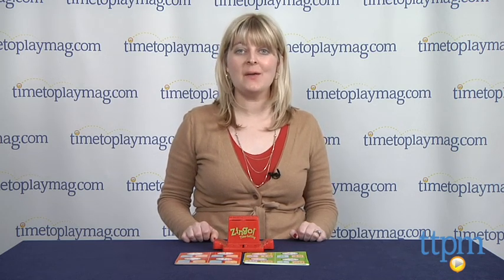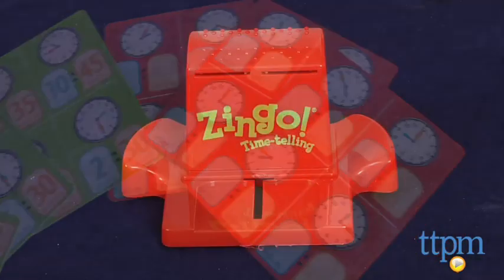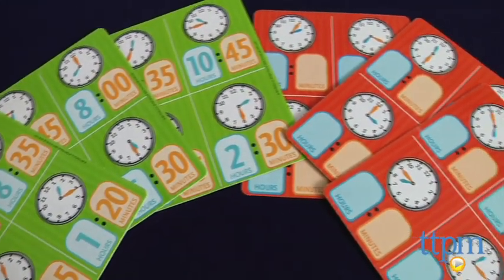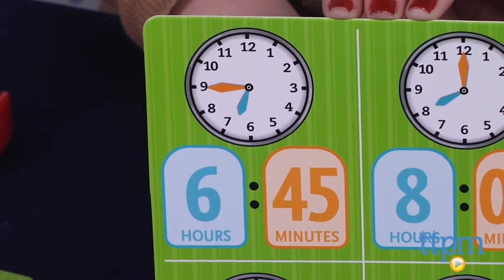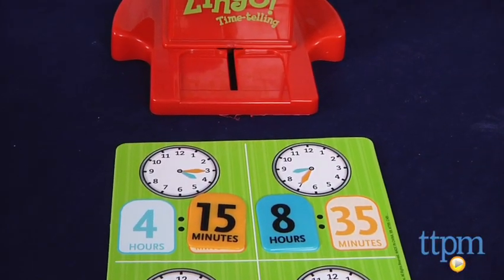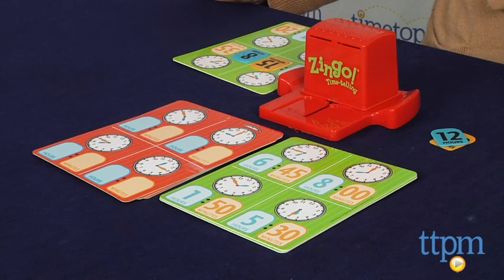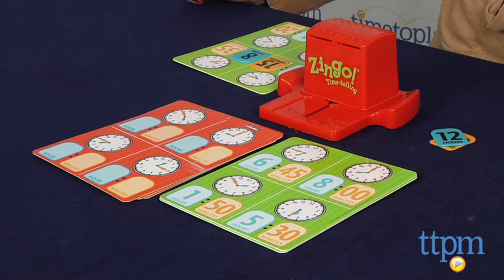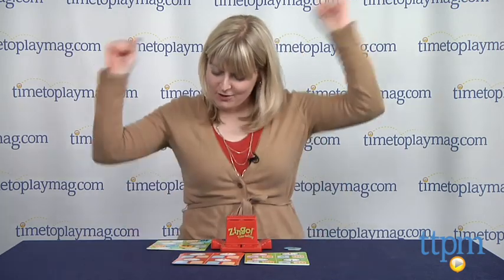Zingo! Time-telling from ThinkFun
For the full review, where it's in stock, and how much it costs,

Zingo! Time-telling combines the classic game of Bingo with learning to tell time. The game, for two to six players, comes with 32 hour tiles, 32 minute tiles, six double-sided Zingo! Time-telling cards and a Zingo! Zinger. The green side of the cards is for beginners while the red side is for advanced players. Once you've loaded the hour and minute tiles into the Zingo! Zinger, each player takes a card and plays on whatever side they would like. Players don't have to use the same side. Then, slide the Zingo! Zinger forward and back to reveal two tiles. If you see an hour or minute tile that matches one of the spaces on your card, call out the number and increment (six hours or thirty minutes), take the tile, and cover the corresponding space on your card. Whenever you complete a clock by covering the spaces for both the hour and the minute, you must call out the entire time that the clock is showing. The first player to cover all eight spaces on his or her card shouts "Zingo!" and wins the game.